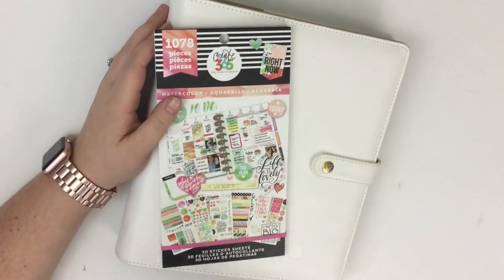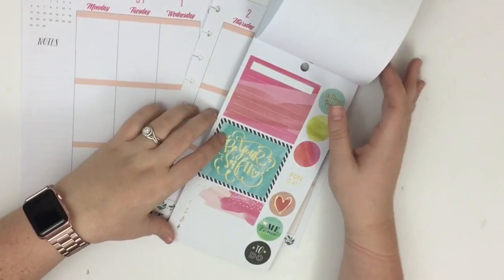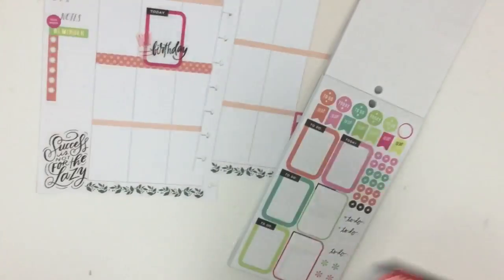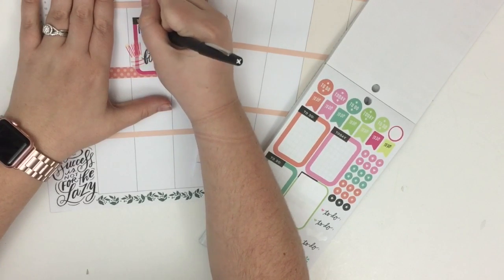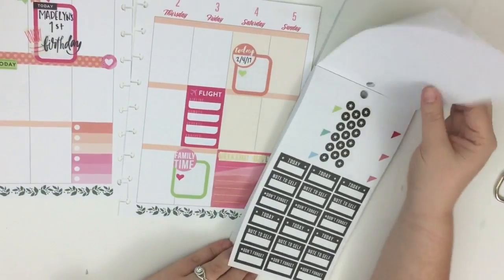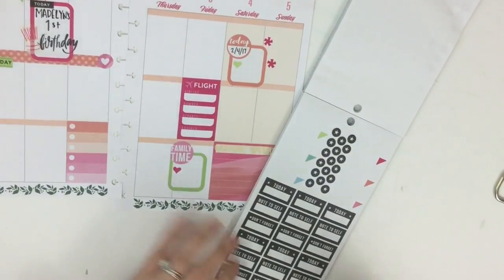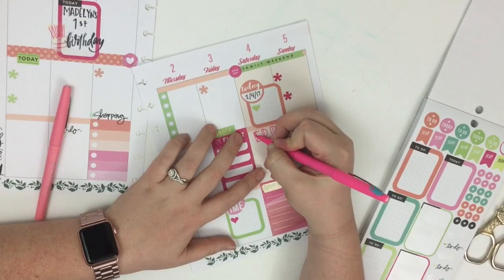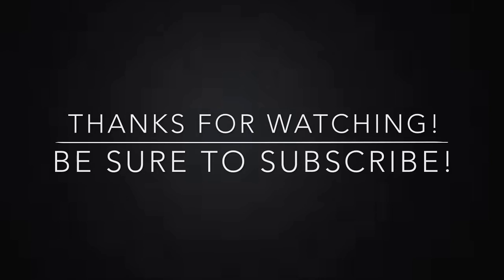PLAN WITH ME- CLASSIC HAPPY PLANNER®- JANUARY 30-FEBRUARY 5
In this "Plan with Me' video, I am using stickers from the Happy Planner watercolor sticker pack to decorate the week of January 30-February 5th. This is the Botanical Garden Happy Planner that I use as my "catch all" planner.